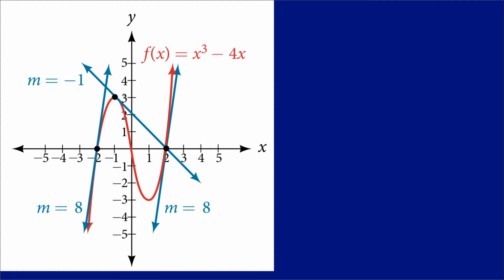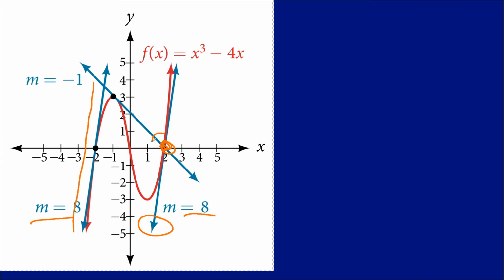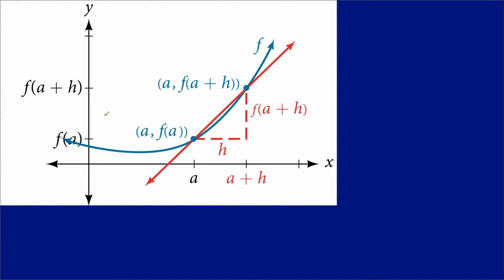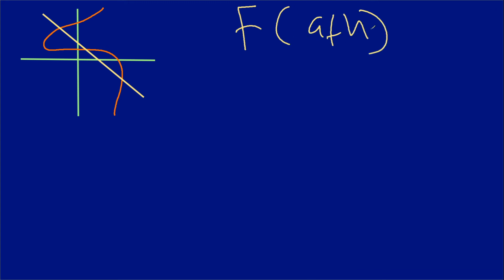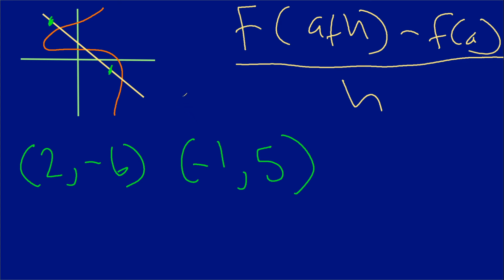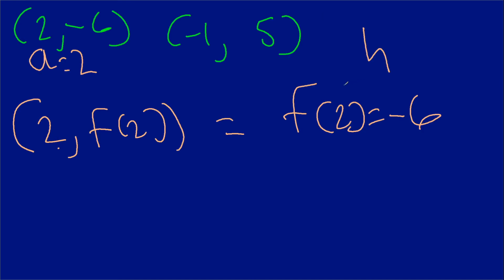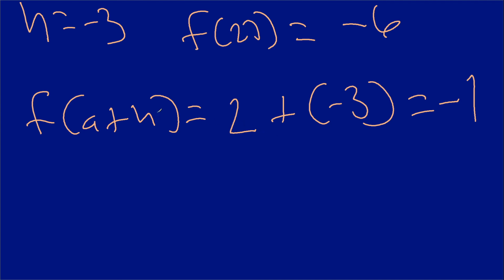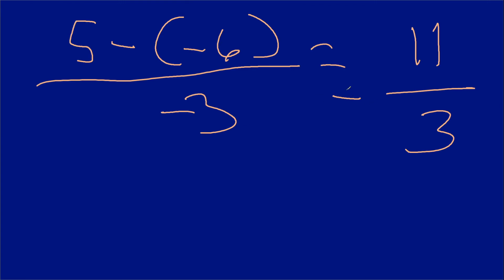Average Rate of Change